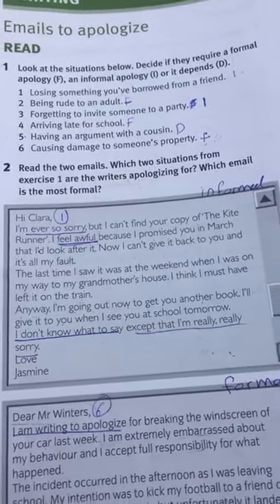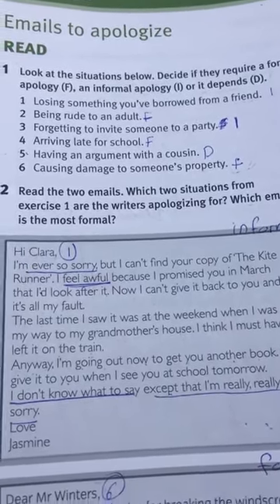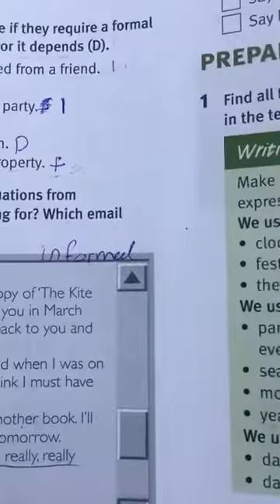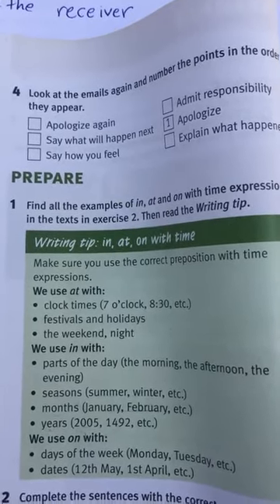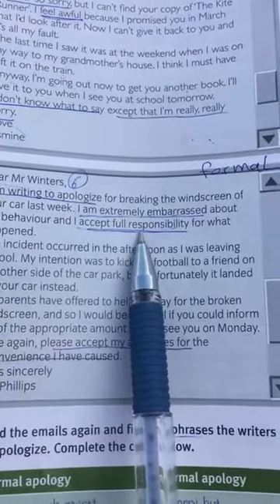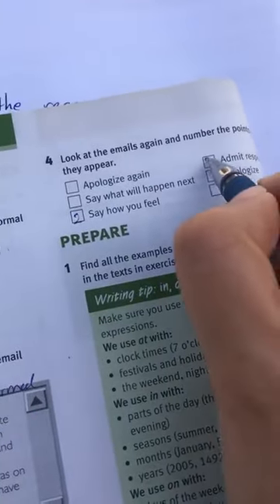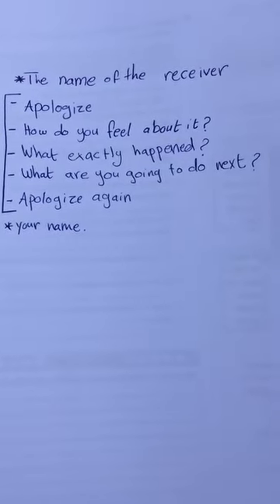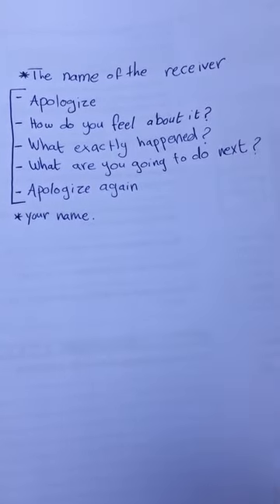ثانوية البنات-الصف التاسع -اللغه الانجليزية - emails to apologize